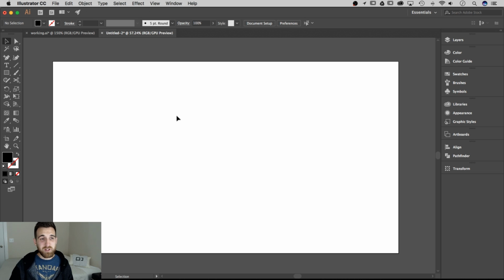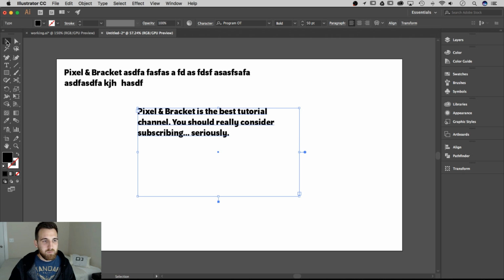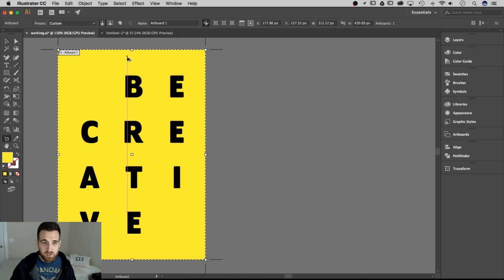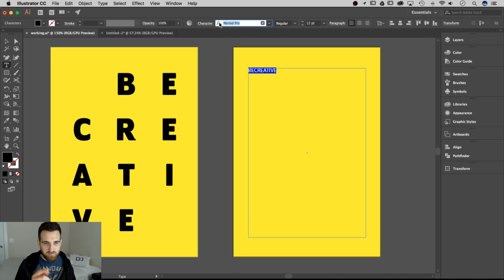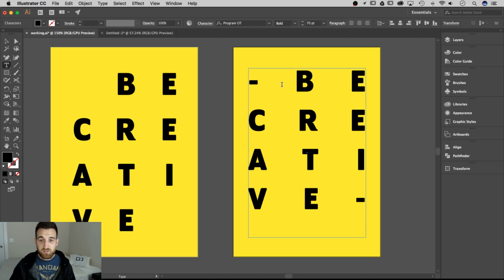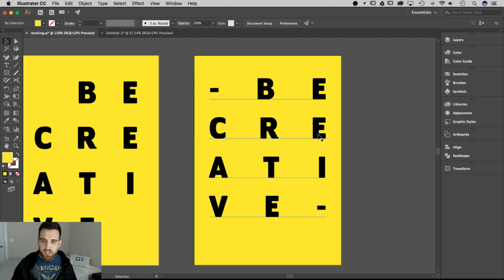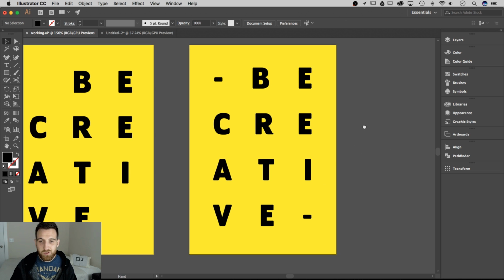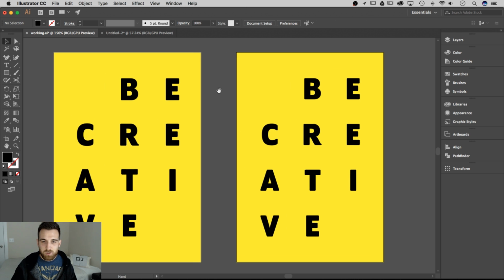How to Justify Text | Illustrator Tutorial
In this Illustrator tutorial learn how to justify text. I show you how to left align, right align, and center align, as well as how to justify aligned left, right, center, or justify all. There are two different types of text boxes and only one allows for true justified text.